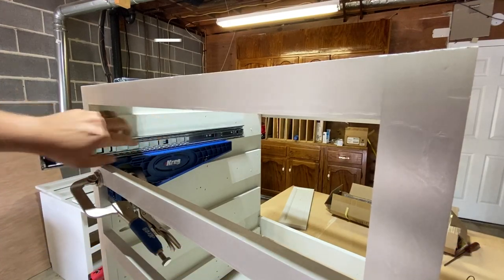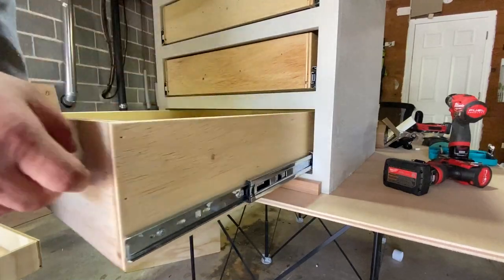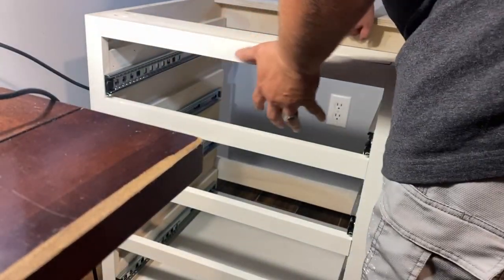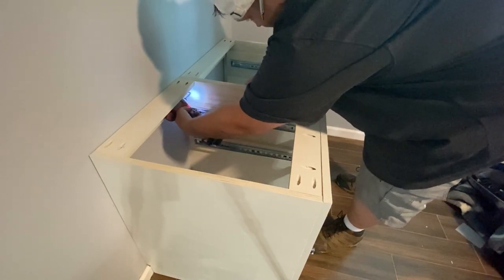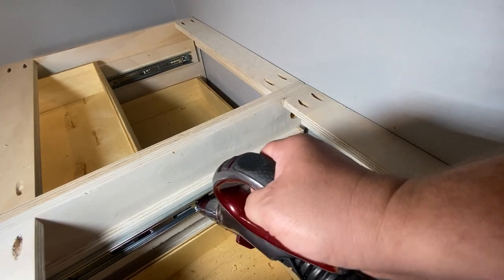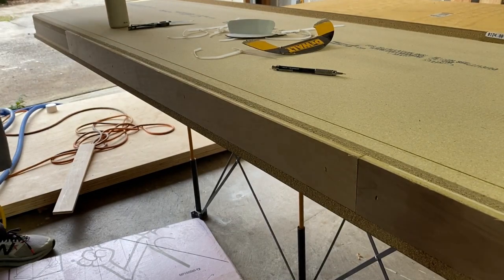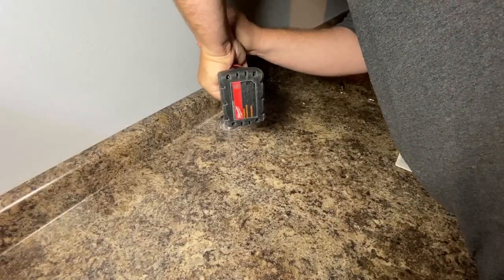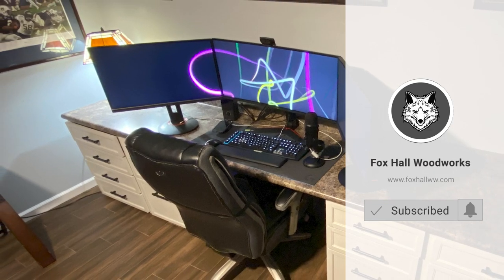DIY | How to Build a Base Cabinet Desk | Part 2 | Woodworking Projects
In this video, I reassembled the cabinets after painting and then installed the cabinets and countertop.  Enjoy!   I must apologise in advanced. There are some parts of the video that are very grainy.  I filmed this with a new iPhone 11 and the wide angle lens needs a ton of light to look good.

 @Milwaukee Tool   @Kreg Tool   @Klingspor's Woodworking Shop   @Kings Fine Woodworking  @Bora Tool

ProMark 22" Drawer Slides
ProMark 14" drawer slides
Fuji Semi-Pro 2 HVLP Sprayer
Fuji Spray Needle Kit
Centipede Sawhorses
Kreg K5 Jig
Kreg Cabinet Drawer Pull Jig
Kreg Drawer Slide Jig
Kreg Hinge Jig
Ridgid Table Saw
Milwaukee Installation Drill
Milwaukee Brushless Drill Kit
Ridgid Brushless Jig Saw
Forest Woodworker 2 Blade
Freud 6" Dado Stack
Festool 5" RO Sander
Dewalt Trigger Clamp Set

Dust Collection:

Kufo Seca 2HP dust collector
Dust Right Quick Change Multi-Port Tool Set
Dust Right 4" Flex Hose
Dust Right Separator
Ridgid Shop Vac